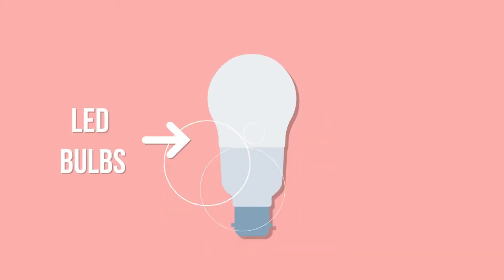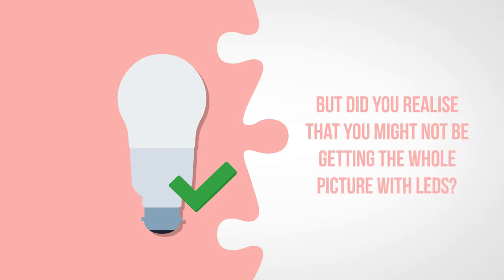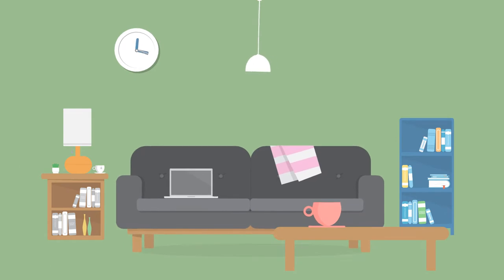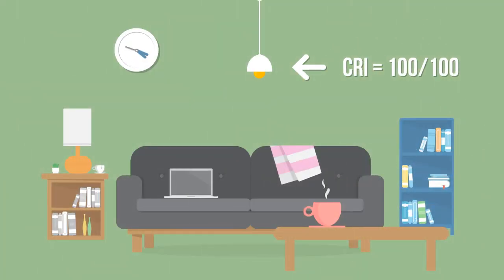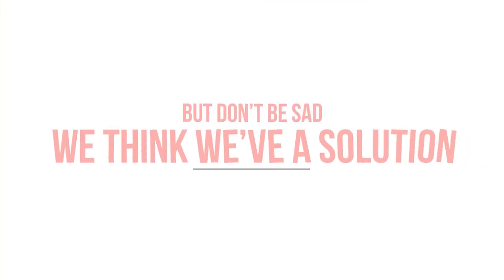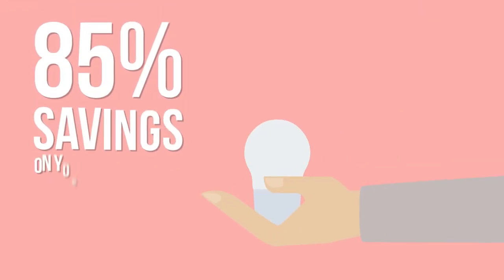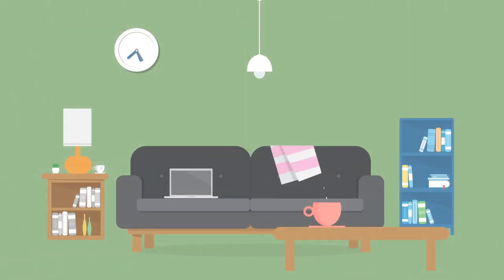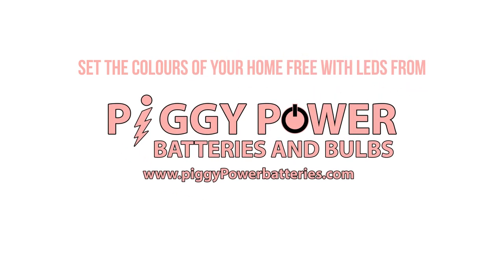Promotional Video for Piggy Power Batteries & Bulbs